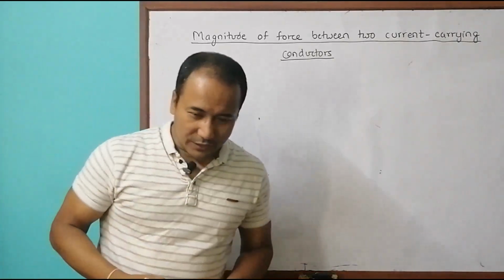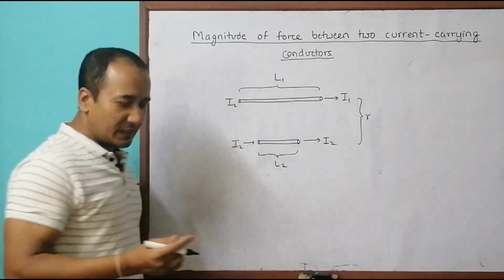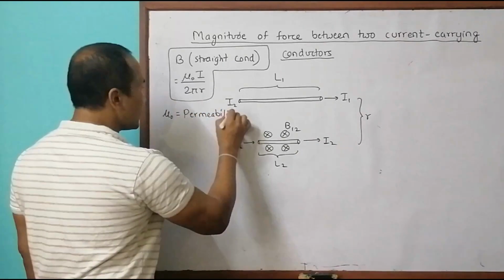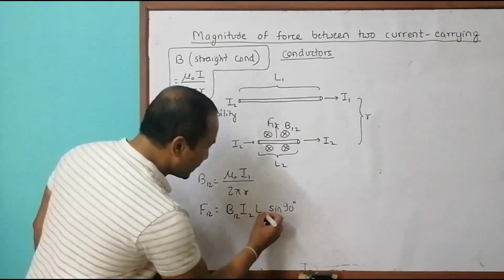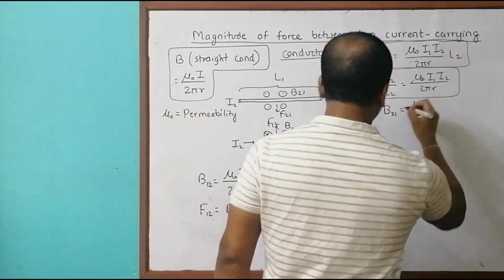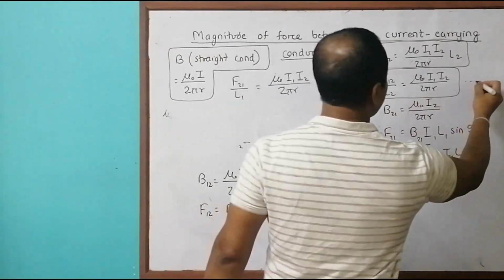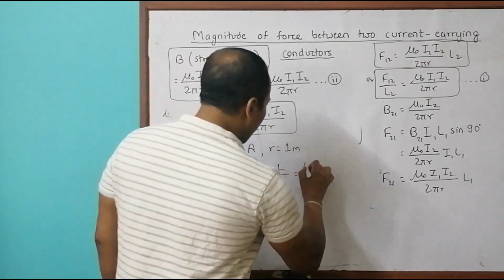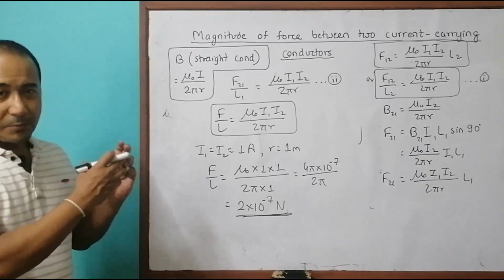Magnetic field - Lecture 8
This video explains the method to determine the force of attraction or repulsion between two conductors.

The force per unit length comes out to be same for both wires.

The video concludes with a method to define the SI unit of current, which is 1 Ampere.